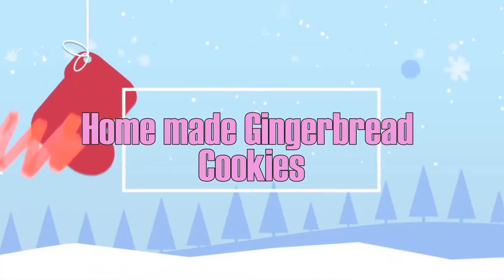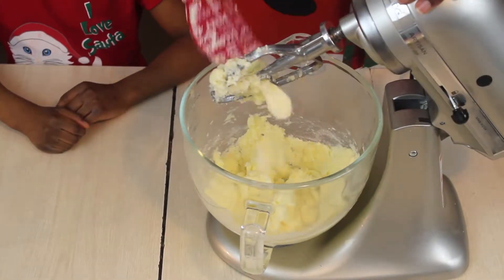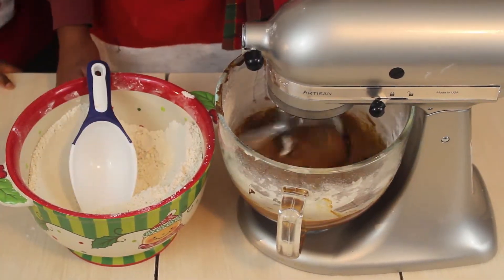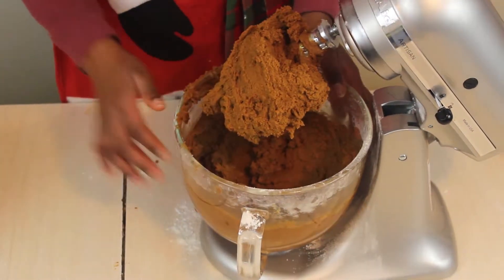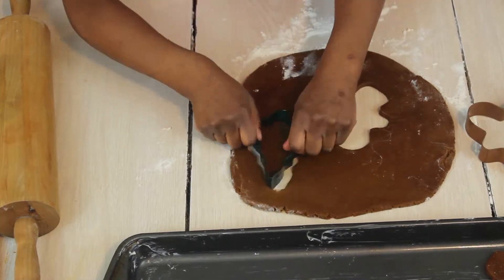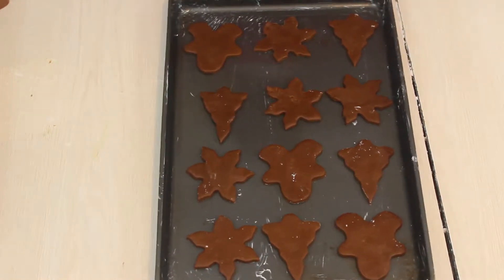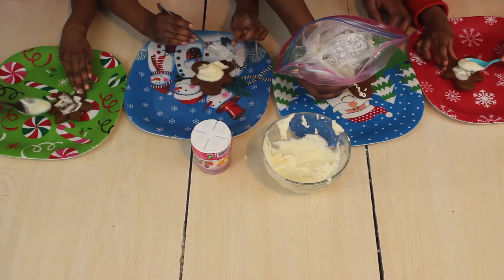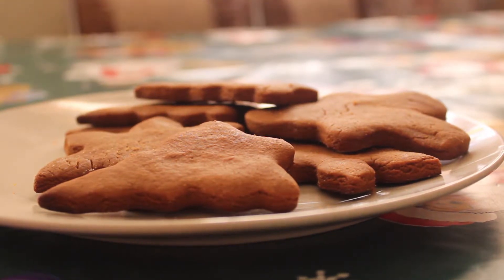DIY Gingerbread Cookies!!!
Hey, guys! It's your girl Cleopatre back at it again with another video, and for today's video, I decided to film my first ever Christmas video for 2017! If any of you guys try out this recipe feel free to tell me how it when for you. I also hope and pray that all you guys stay safe during the holiday season. As usual, do not forget to click the subscribe so you can stay updated on all my videos, secondly give this video thumbs if you enjoyed it, and lastly feel free to leave a comment about anything you enjoyed about to today's video. Goodbye, for now. ;)
 All the measurements and steps will be found on this website. :)

That is it for today's video I really hope you enjoyed and click that subscribe button so you do not miss out on any of my video's, because it has some pretty cool holiday videos coming soon, (if do say so my self) any away my God bless you and your families this holiday season, stay safe work hard in school, never give, and most importantly be yourself and do what you love (as long as your not hurting yourself and the others around you), thank you guys for all your love and support, until next time. Bye-bye!